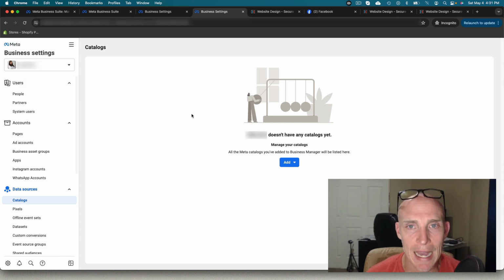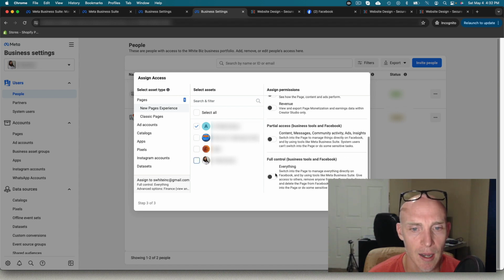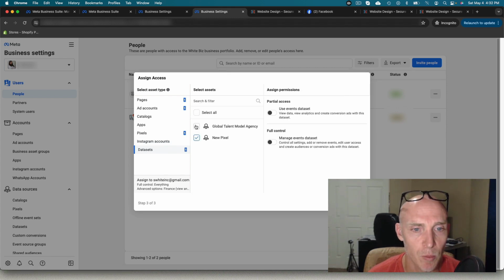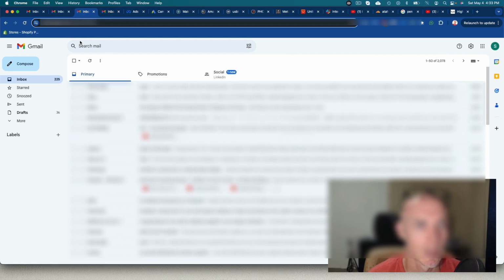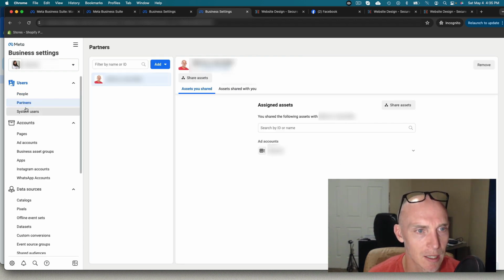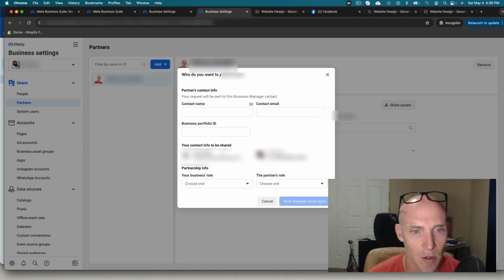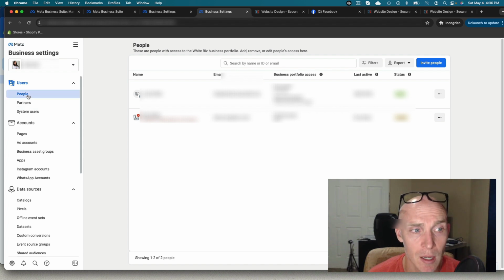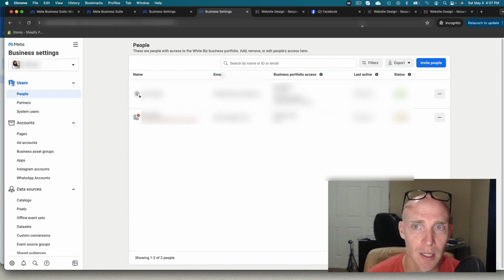Manage Facebook Ad Access: Control Who Sees Your Ads!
Looking to efficiently add users, team members, or partners to your Facebook Ads account? In this video, we’ll show you how to set up user roles, manage permissions, and control access levels to keep your account secure. This comprehensive guide covers everything from inviting users by email and assigning roles like ad management, finance, and catalog access, to partner-sharing options to safeguard against unauthorized access.

Perfect for businesses and marketers wanting to optimize Facebook ad management and enhance account security!

Timestamps:
0:00-0:10: Introduction to adding users and team members.
0:11-1:00: Inviting someone to manage an ad account.
1:01-2:00: Customizing access to pages, ad accounts, and revenue.
2:01-3:00: Setting up catalog and pixel access.
3:01-4:00: Resending the invite if not received.
4:01-5:00: Accepting the invite and setting up the account.
5:01-6:00: Viewing or canceling invites.
6:01-6:40: Adding a partner or system user, and security tips.